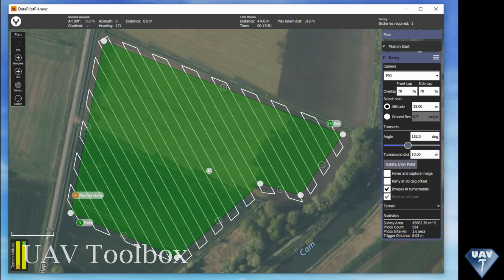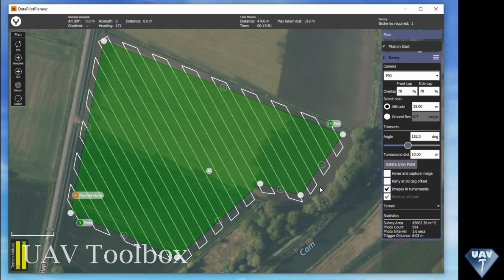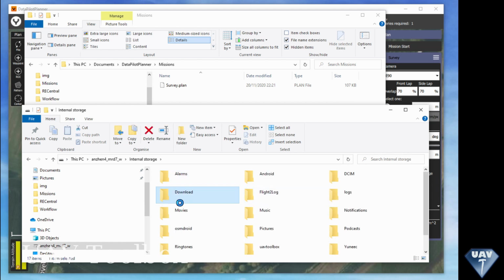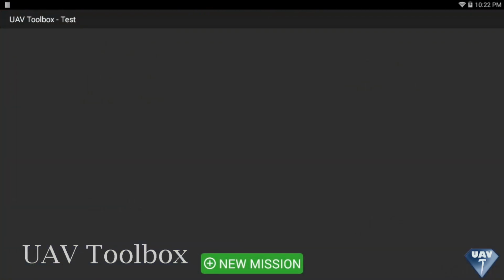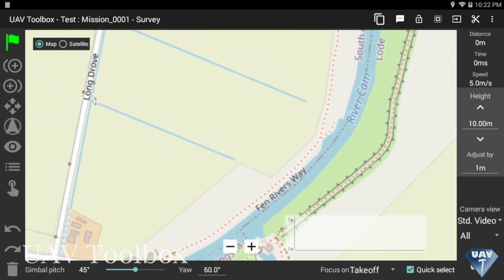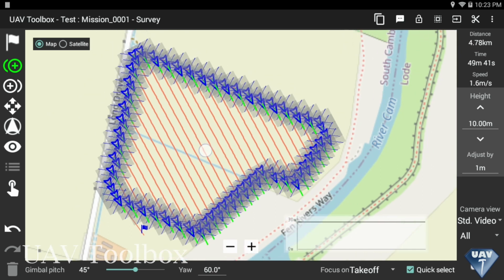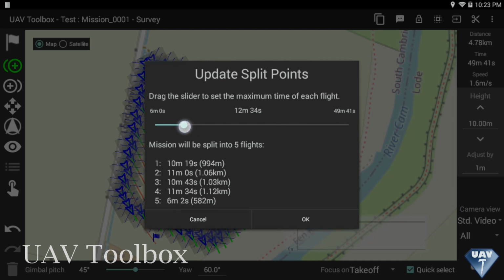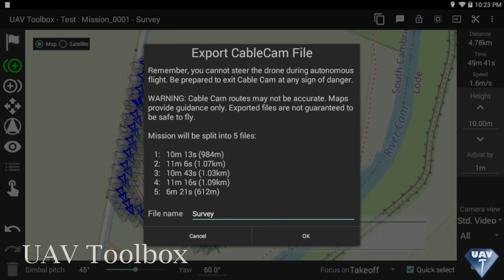Surveys and Curved Cable Cam on Yuneec H Plus/480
Creating a plan in DataPilot, exporting it to the ST-16, then converting it to fly on the HPlus with UAV Toolbox.

Whilst the HPlus Curved Cable Cam does not have as much control as the H520, it's still possible to fly surveys using Timelapse mode to take photos at the required interval. UAV Toolbox converts the .plan file to Curved Cable Cam Routes, including splitting long flights for multiple batteries. It calculates the ideal speed to fly the survey, and the pilot must then adjust the Cable Cam flight to match to get optimal coverage.